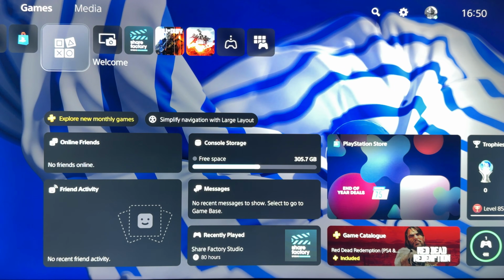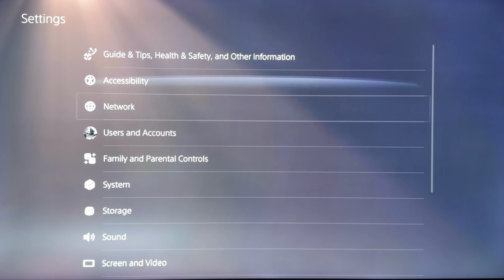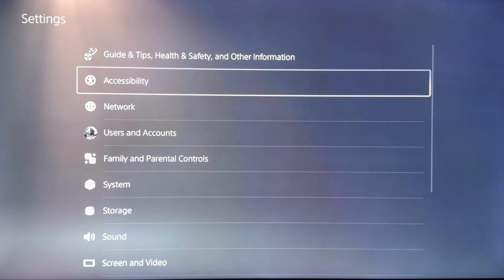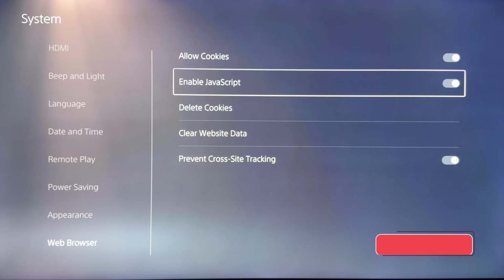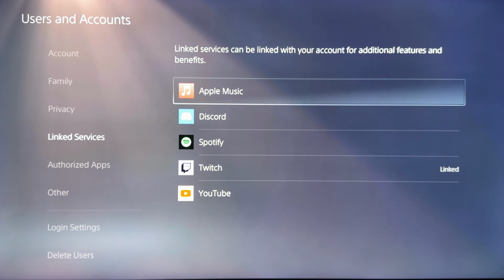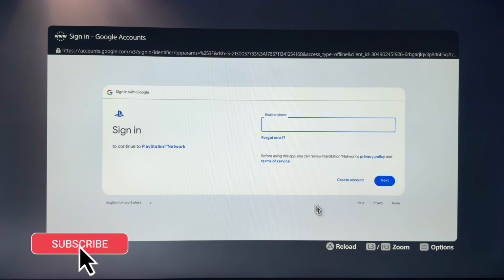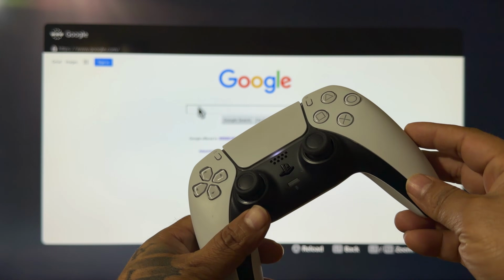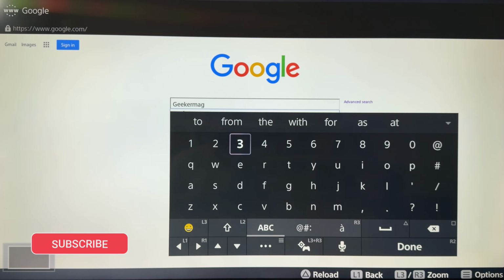How to Get PS5 Web Browser (Full Screen) & Use Google on PS5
Did you know your PlayStation 5 actually HAS a full web browser hidden inside it?

In this quick tutorial, I show you the fastest trick to open the secret PS5 browser and get to the Google homepage. No complicated hacks required!